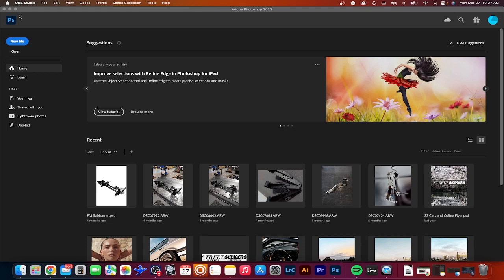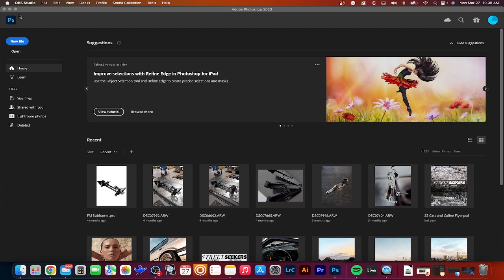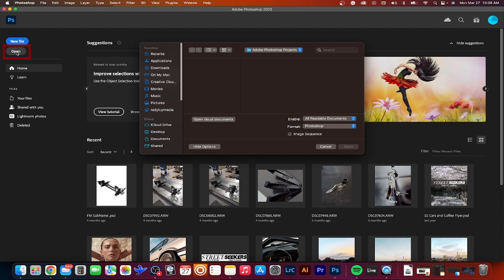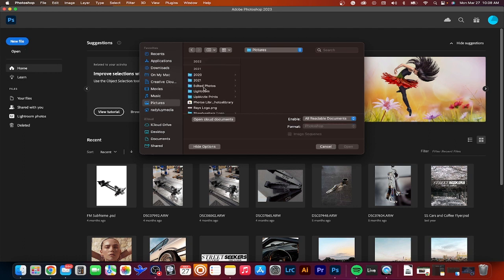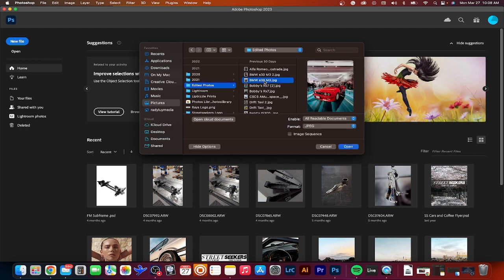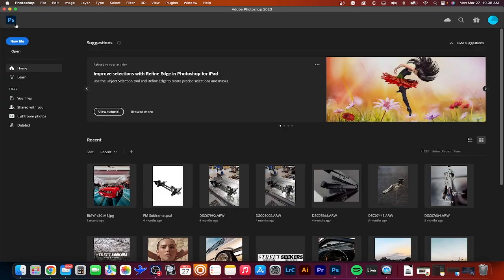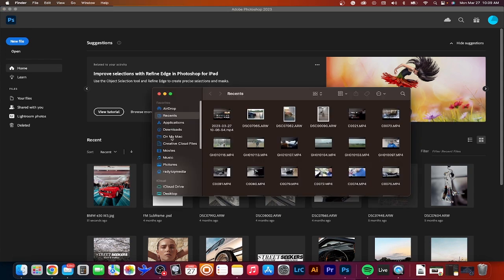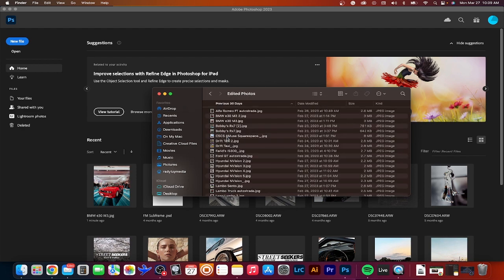How to import your photos into Adobe Photoshop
A beginner's guide on how to import your photos into Adobe Photoshop.